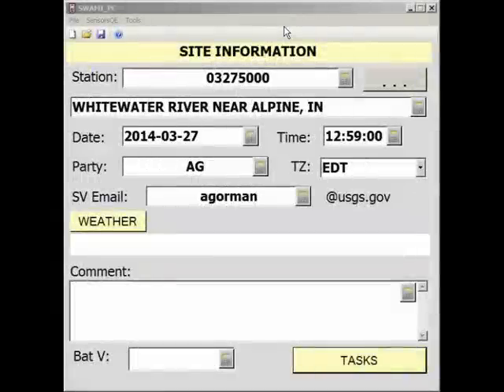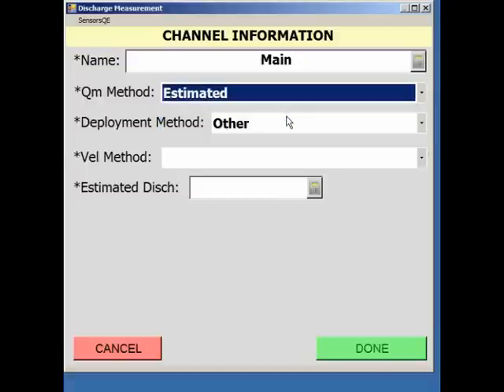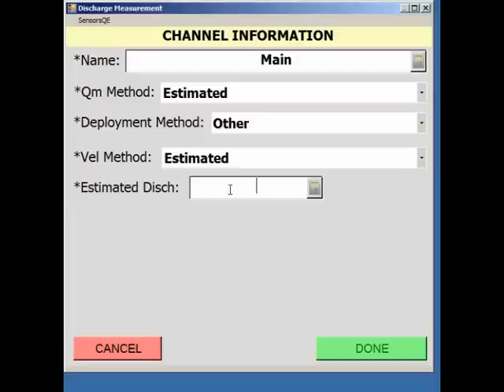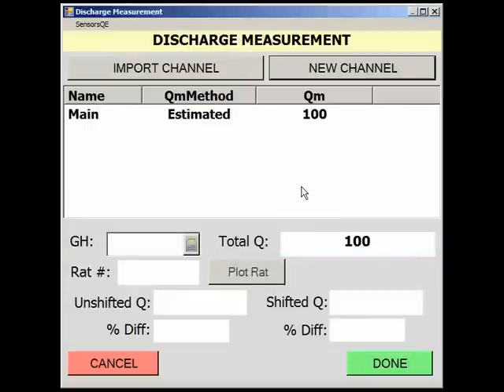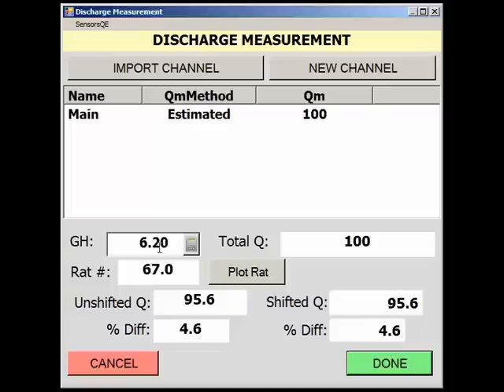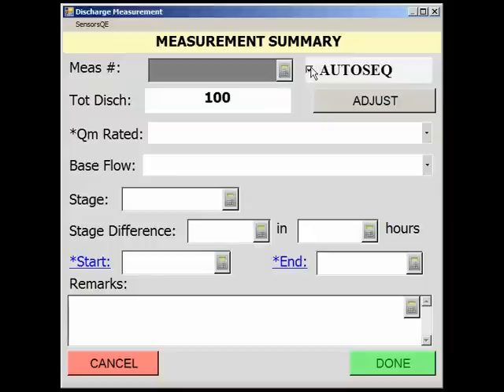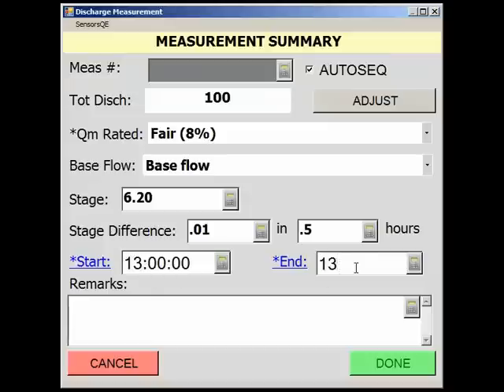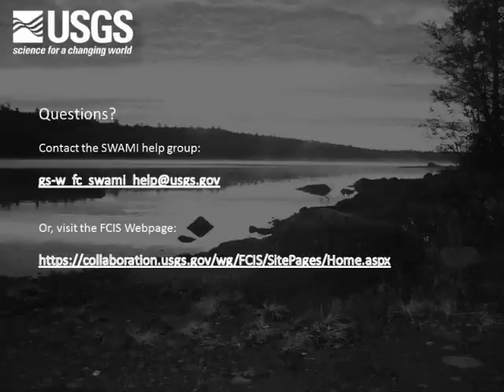7 Discharge Measurement-Q-Method: Estimated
This video shows how to document a discharge measurement that is an estimate.